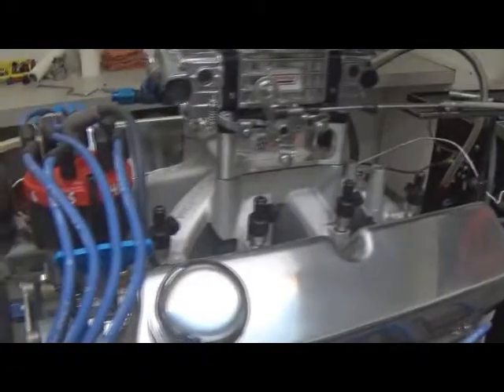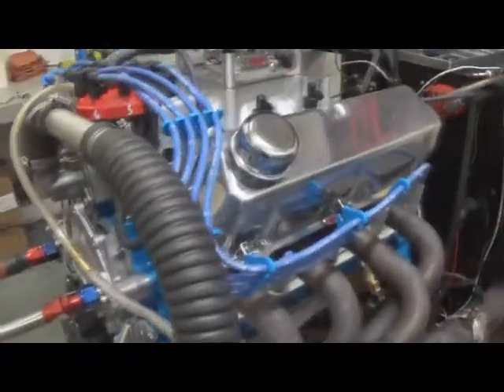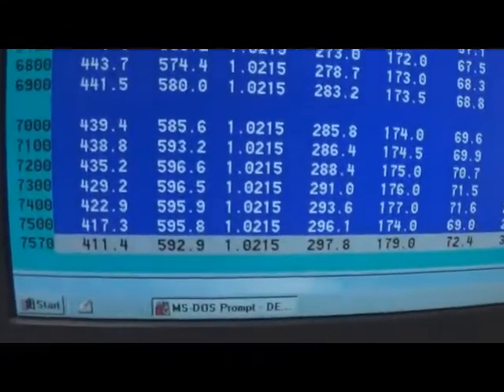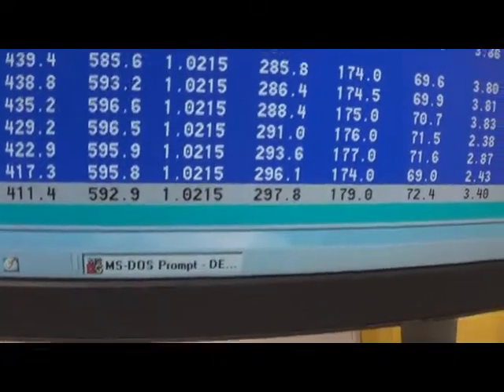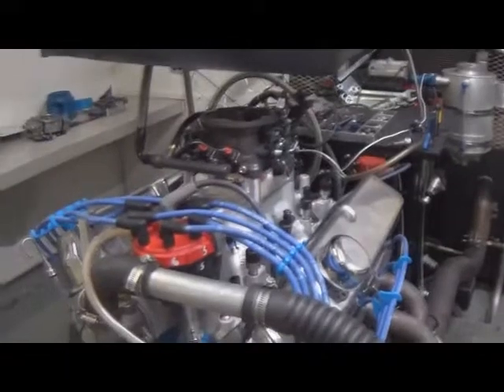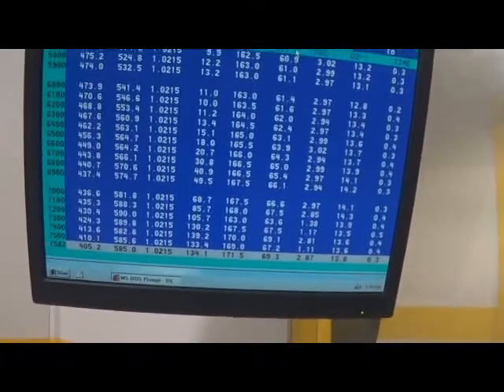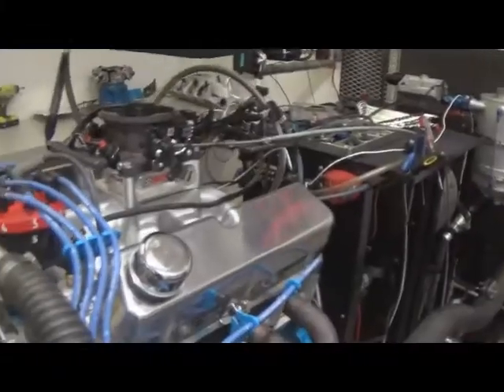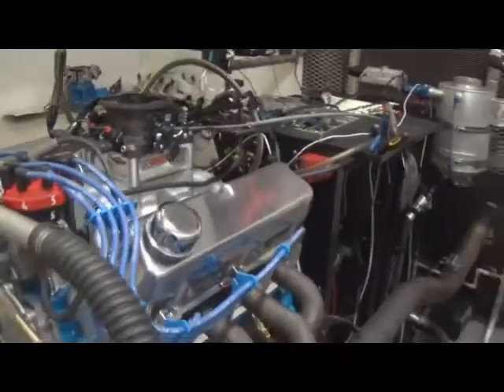PORT MATCHED MANIFOLD TESTING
This week we will show testing of port matched manifold to an unmatched manifold using both carburetor and efi to show performance differences in these combinations.

THIS WEEK WE WILL TEST A PORT MATCHED MANIFOLD AND SHOW THE DIFFERENCES TO AN UNMATCHED MANIFOLD USING BOTH CARBURETOR AND EFI.

Prestige Motorsports is a performance shop located in Concord, North Carolina. We offer custom built stroker engines, performance upgrades for all types of vehicles, car building and restoration services, and paint and body work.